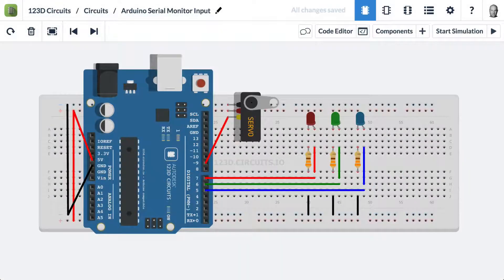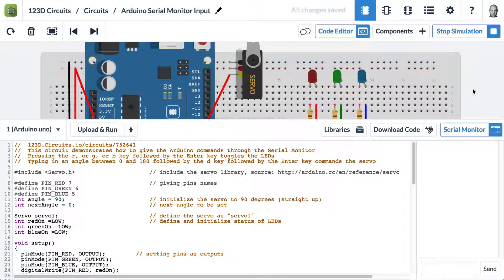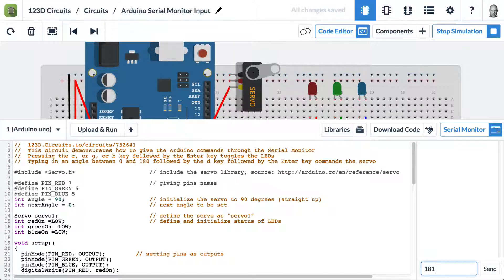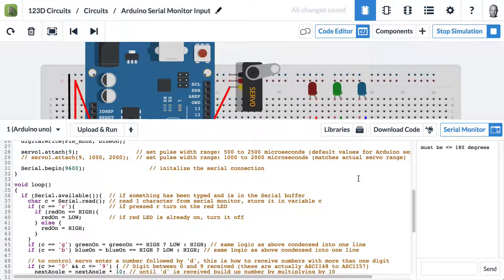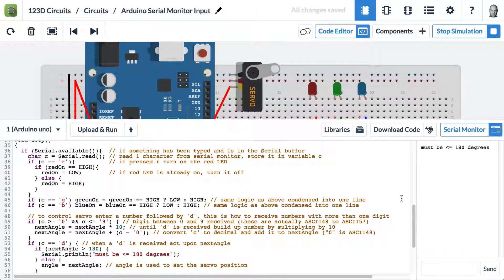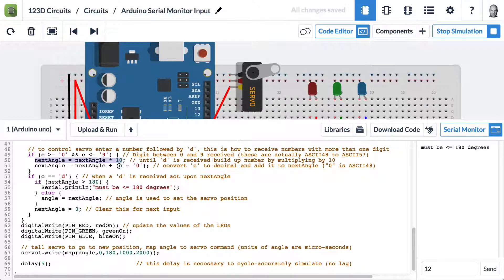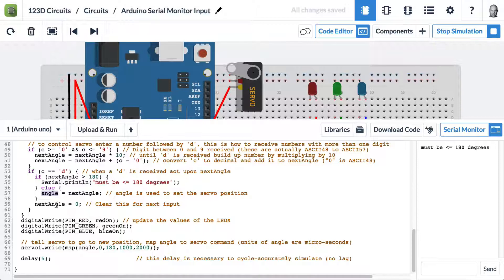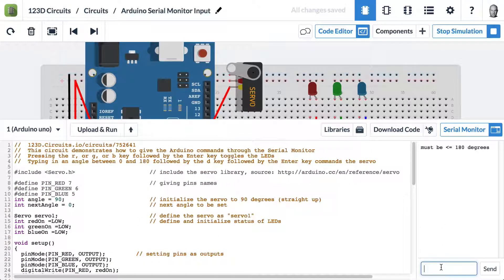Arduino Serial Monitor Input (code explained) - Electronics Lab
This how-to video explains the code used to allow keyboard input to control an Arduino.